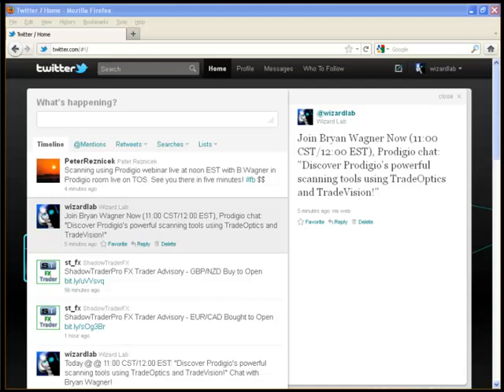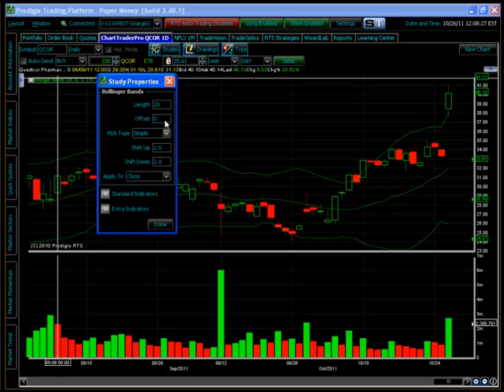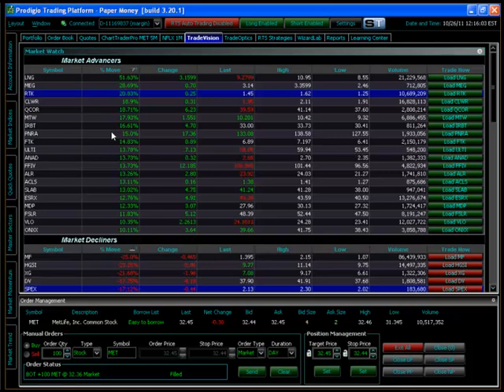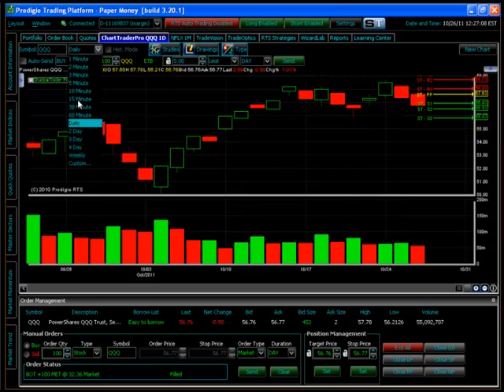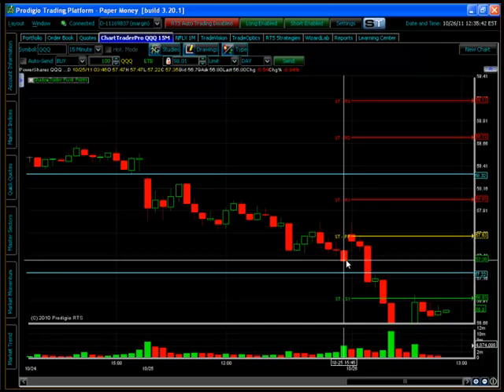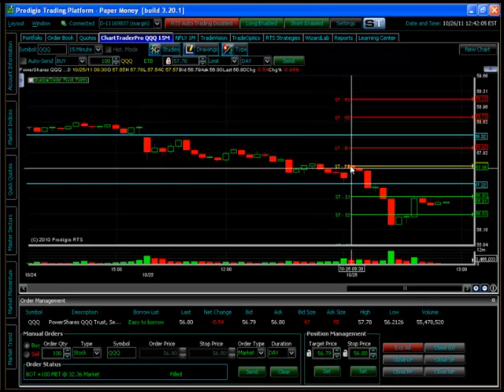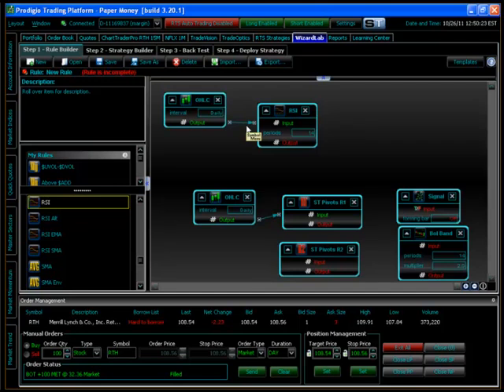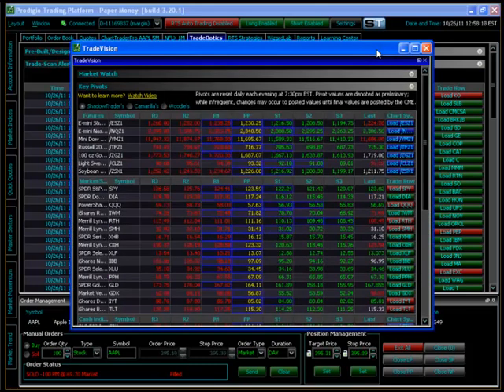Prodigio's powerful scanning tools using TradeOptics and TradeVision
Discover Prodigio's powerful scanning tools using TradeOptics and TradeVision!
To activate your free no charge live or paperMoney Prodigio platform with your current account, simply email with the subject line: Prodigio Activation Request